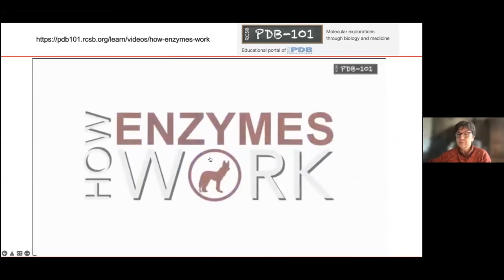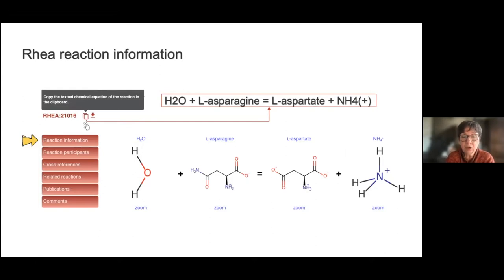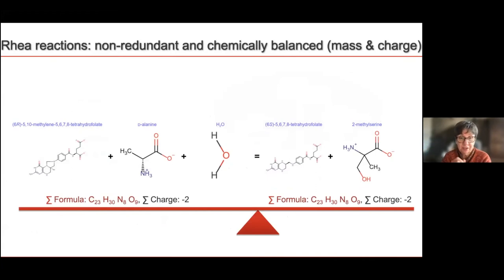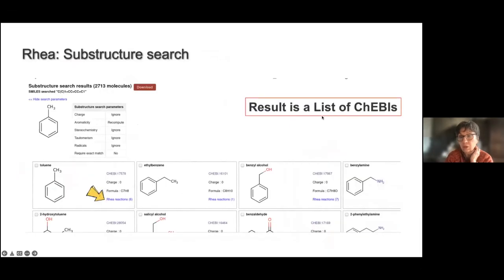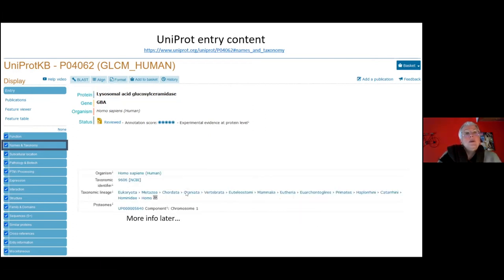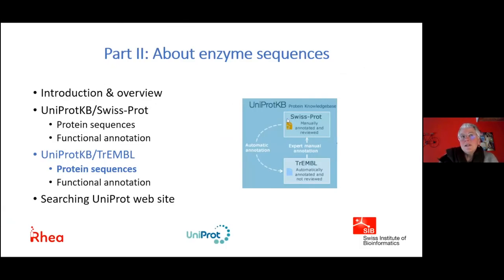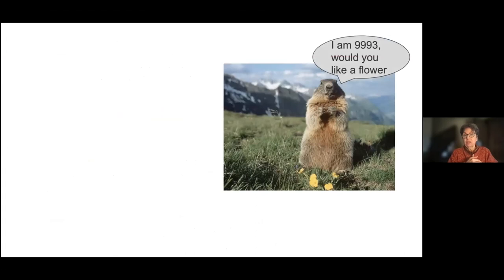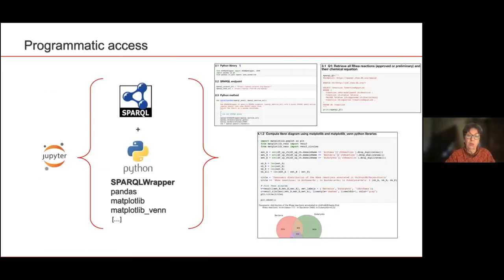Mining enzyme data in UniProtKB using Rhea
The video was recorded live during the SIB course streamed on February 24, 2022.

Rhea is an expert-curated knowledgebase of chemical and transport reactions of biological interest and the standard for enzyme and transporter annotation in UniProtKB. Rhea uses the chemical dictionary ChEBI (Chemical Entities of Biological Interest) to describe reaction participants. Rhea provides computationally tractable enzyme annotations in UniProtKB that support chemical ontology and structure-based searches in the UniProt website, REST API, and SPARQL endpoint. The goal of this course is to provide basic theoretical knowledge that will enable participants to mine enzyme data in UniProtKB using chemical structure data and chemical classifications from Rhea and ChEBI.

Target audience: Biologists, bioinformaticians, cheminformaticians, programmers and data scientists working with enzyme and small molecule data, including those working with metabolomics data and metabolic networks.

Speakers: Anne Morgat, Rhea Resource Manager, and Marie-Claude Blatter, Outreach Manager, SIB Swiss-Prot Group

Click to access specific sections of the talk:

0:01:17 Introduction
0:04:44 Part I Chemical information
1:11:36 Part II Enzyme sequences
2:02:37 Part III Semantic web: RDF/SPARQL

Reference paper: Bansal P, Morgat A, Axelsen KB, Muthukrishnan V, Coudert E, Aimo L, Hyka-Nouspikel N, Gasteiger E, Kerhornou A, Neto TB, Pozzato M, Blatter MC, Ignatchenko A, Redaschi N, Bridge A. Rhea, the reaction knowledgebase in 2022. Nucleic Acids Res. 2022 Jan 7;50(D1):D693-D700. doi: 10.1093/nar/gkab1016. PMID: 34755880; PMCID: PMC8728268.

Any question about this talk?